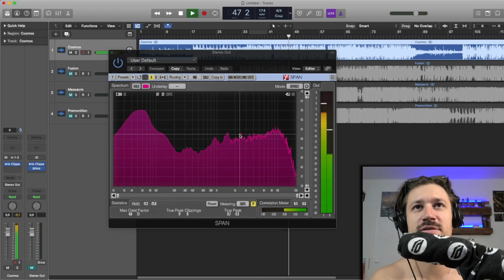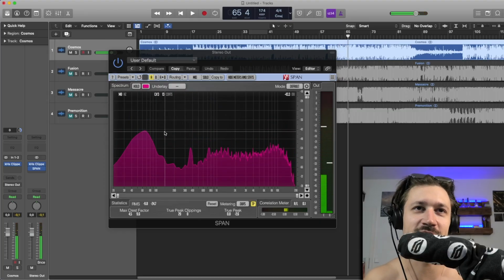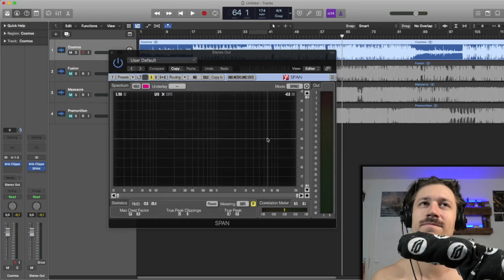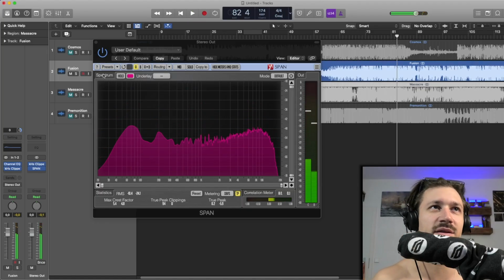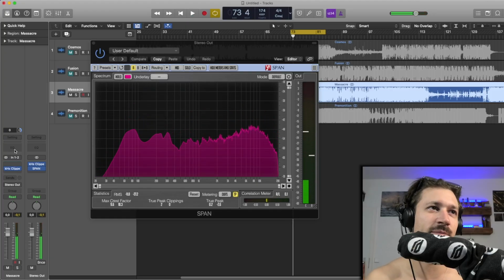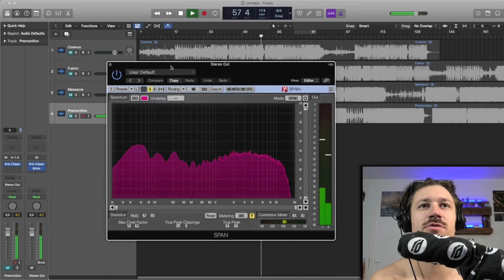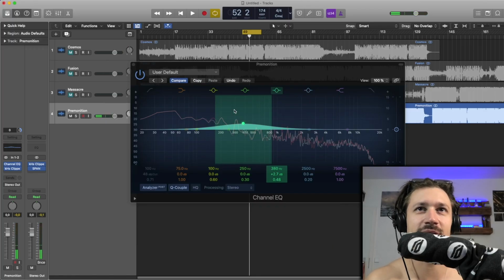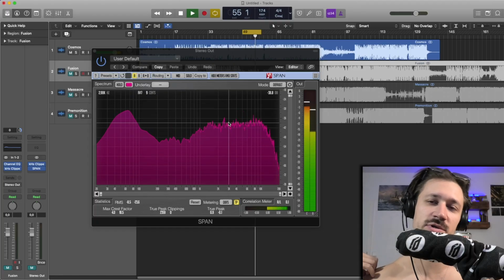📊 How I Analyse My Mixes with Voxengo SPAN (Using Old Unreleased Tracks)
Cosmos, Fusion, Massacre & Premonition – A Mixdown Breakdown...

In this video, I walk you through how I use Voxengo SPAN to visually analyse my mixes by reading the frequency spectrum—especially the lower energy line, which I treat like a low resistance level on a crypto chart. 💡

Using four of my earliest, unreleased tracks (Cosmos, Fusion, Massacre, and Premonition), I demonstrate how I spot frequency imbalances, gauge fullness, and make key mixdown decisions without getting caught up in perfectionism.

Whether you're struggling to understand what a “balanced mix” really looks like, or just want a new perspective on using spectral analysis in your workflow—this one’s for you.